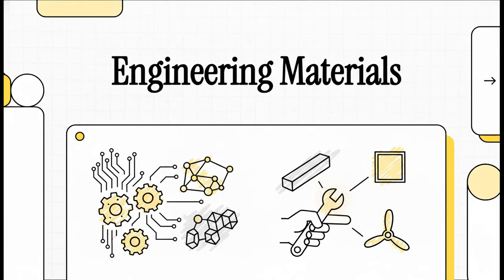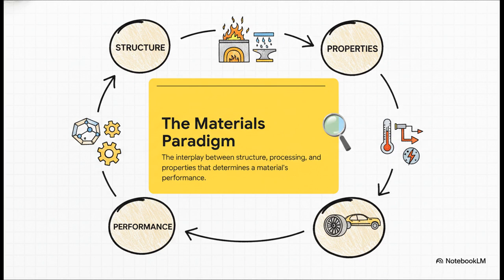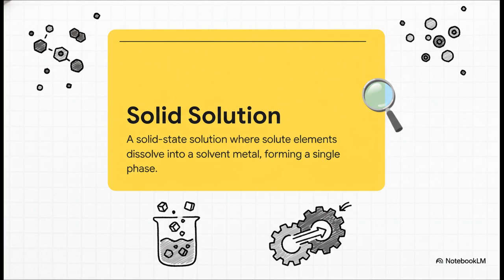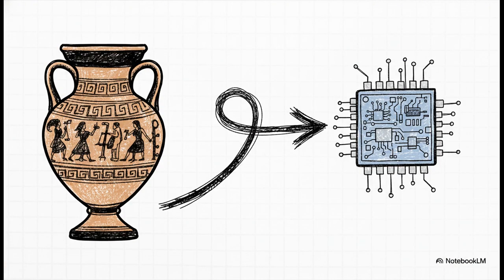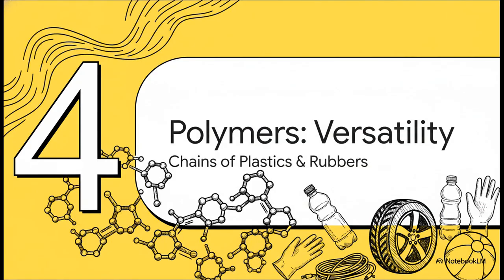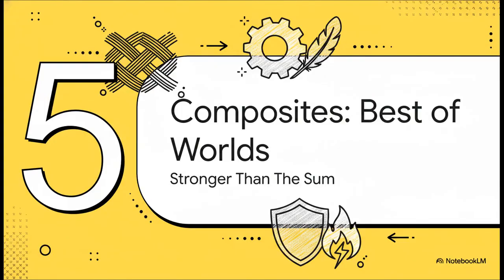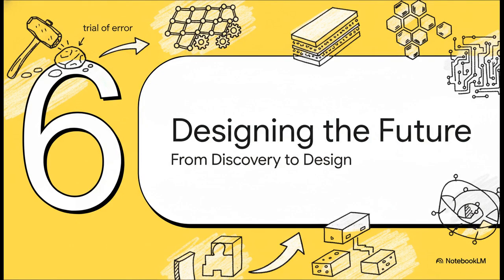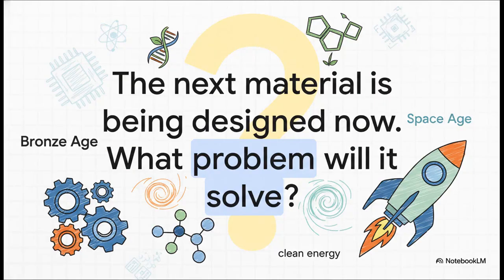06 - Which are Engineering Materials?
Dive into the essential classifications of matter—metals, ceramics, polymers, and composites—that form the foundation of all modern technology and infrastructure. Discover the "materials paradigm," where processing and atomic structure are strategically linked to dictate the strength, durability, and performance of every engineered component. Master the science of material selection by balancing mechanical properties with economic costs to build a safer and more innovative world from the atoms up.